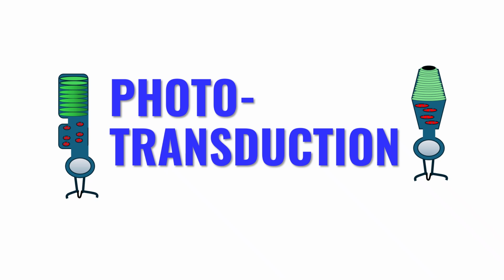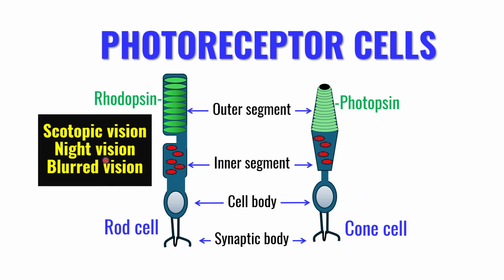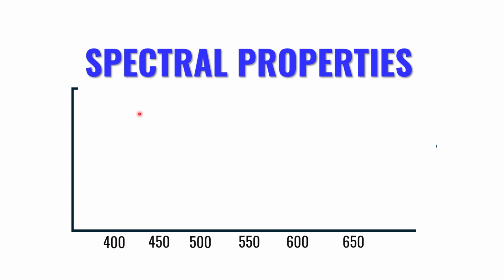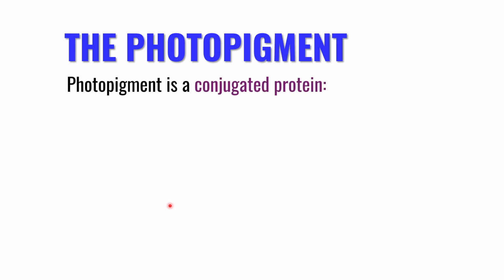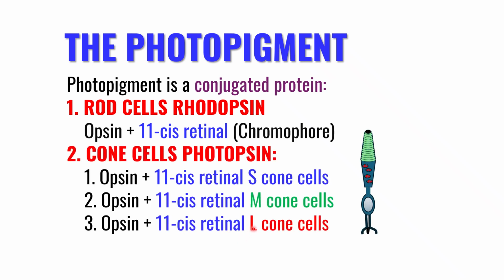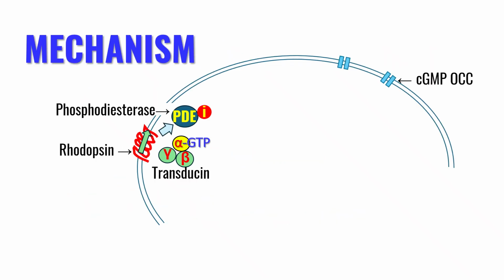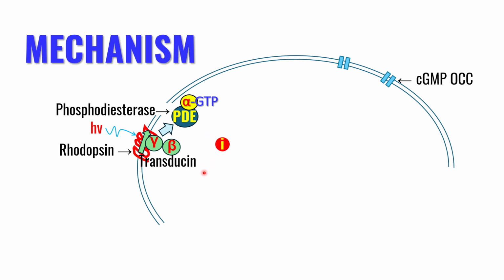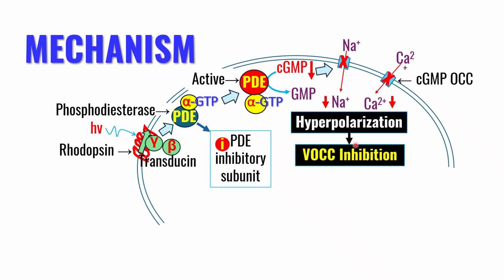PHOTOTRANSDUCTION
Phototransduction Explained | Rod and Cone Cells of the Retina 👁️
Unlock the fascinating process of phototransduction—how your eyes convert light into neural signals! In this video, we break down the roles of rod cells and cone cells in the retina, explaining how they detect light and color, and how this information is transmitted to the brain for visual perception.
Whether you're a biology student, medical professional, or just curious about how vision works, this video offers a clear and engaging explanation of:
🔬 The structure and function of rod and cone cells
🌈 Differences between scotopic (low-light) and photopic (color) vision
⚡ The molecular cascade of phototransduction
🧠 How visual signals are processed in the retina and beyond
📚 Perfect for:

High school and university biology courses
Medical and optometry students
Anyone interested in neuroscience or human anatomy